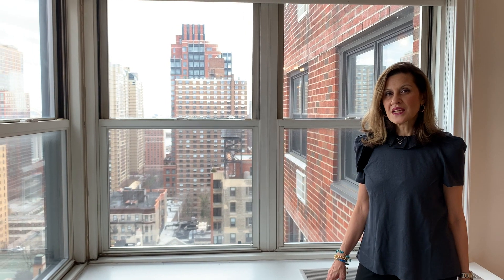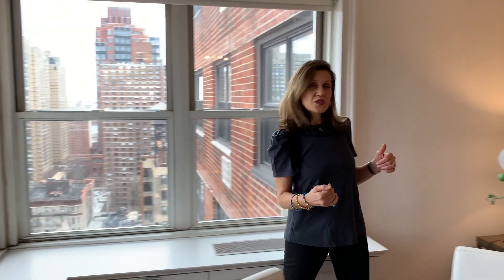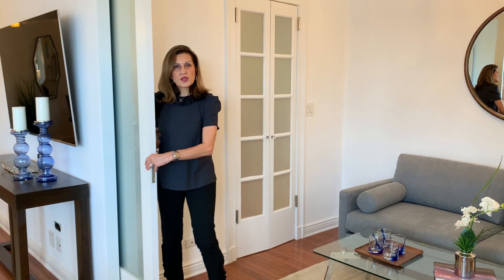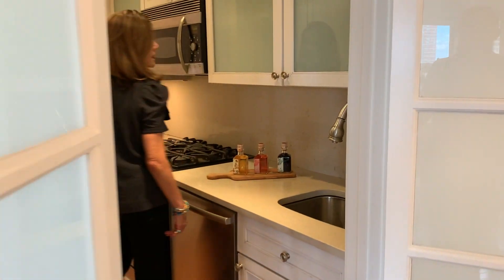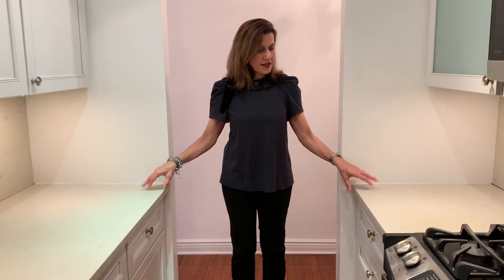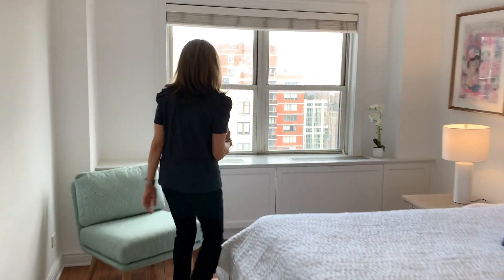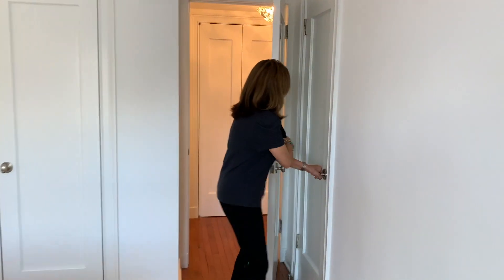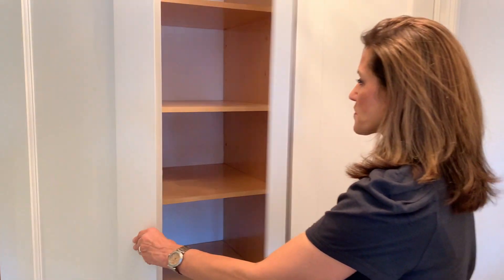1199 Park Avenue